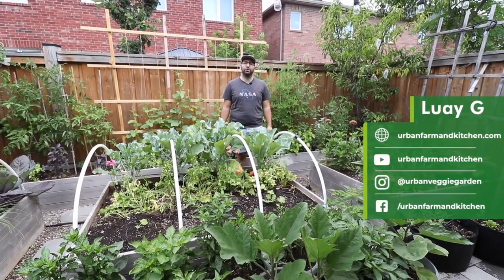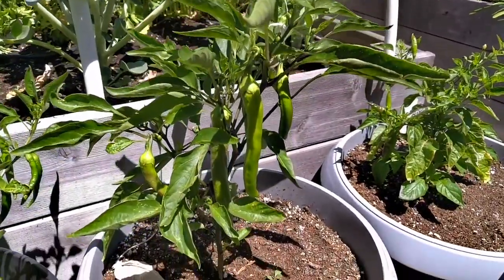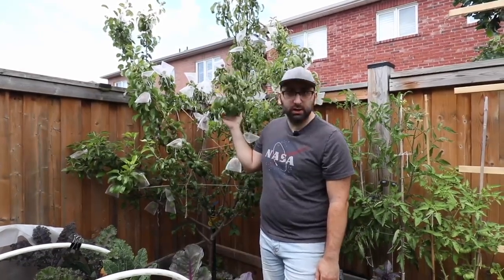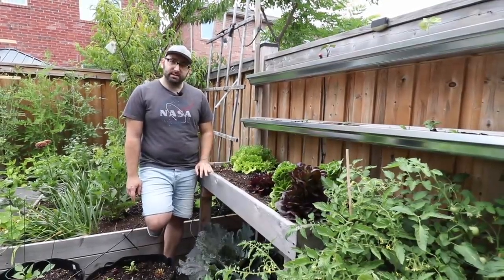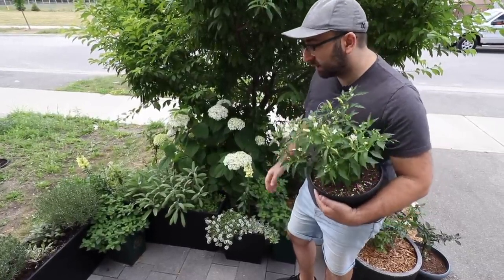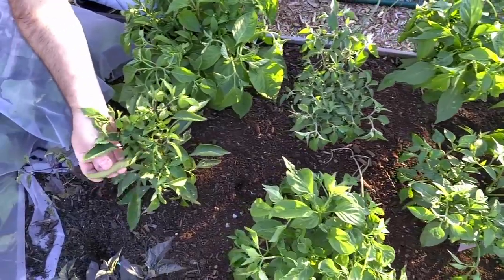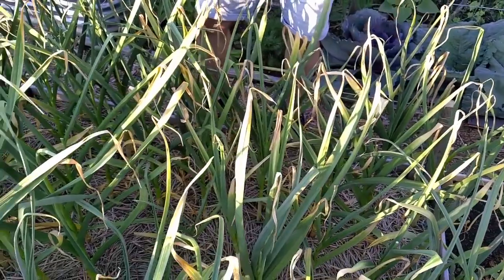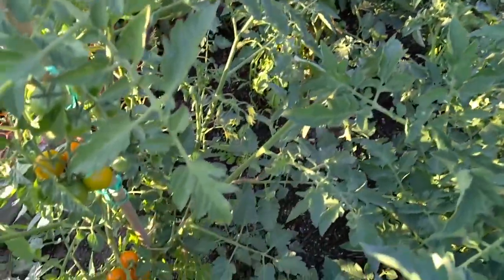Growing Food in Urban Small Spaces Urban Gardening.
Growing Food in Urban Small Spaces guest video by Luay of Urban Farm and Kitchen. This video is the first in the Humans Who Grow Food and Rob Greenfield series. Humans Who Grow Food features stories of home gardeners, farmers and community gardens across borders and cultures.
His YouTube channel is a source to educate, inspire and help others to live more sustainable, equal and just lives. Videos frequently cover sustainable living, simple living, growing your own food, gardening, self-sufficiency, minimalism, off the grid living, zero waste, living in a tiny house and permaculture.